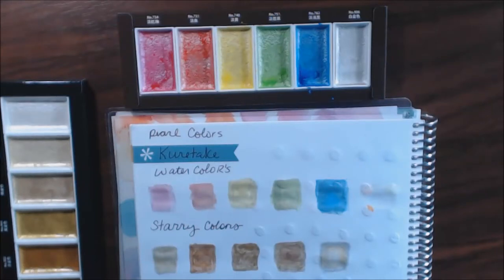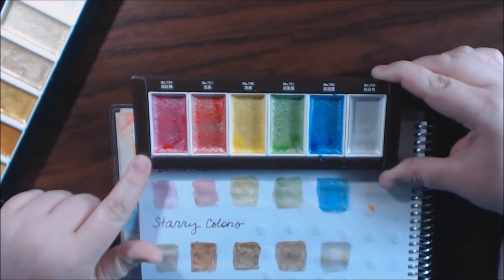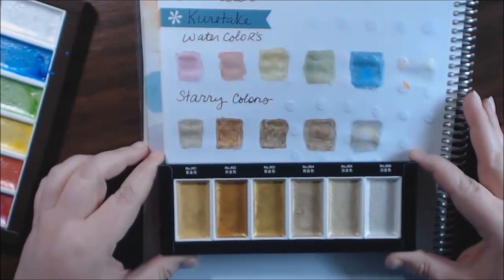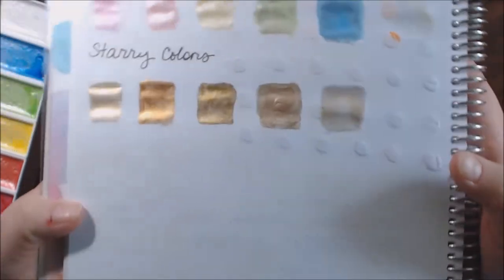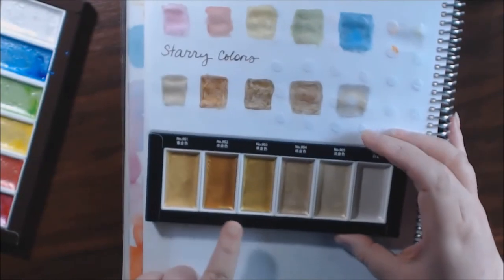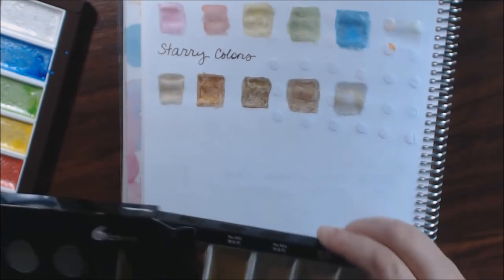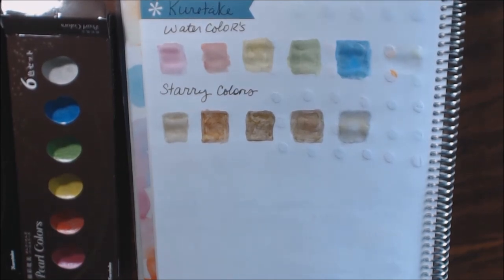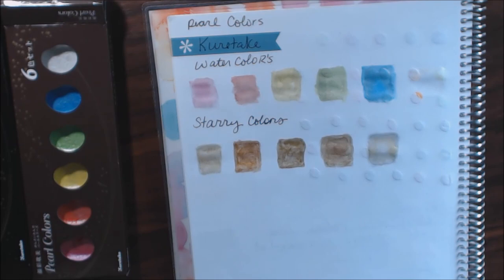Kuretake Pearl and Starry Colors Review